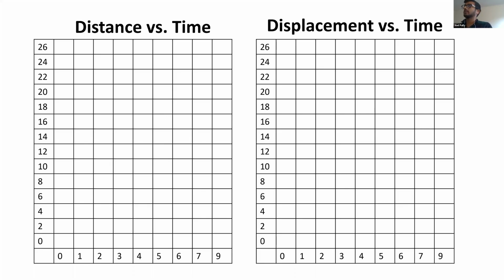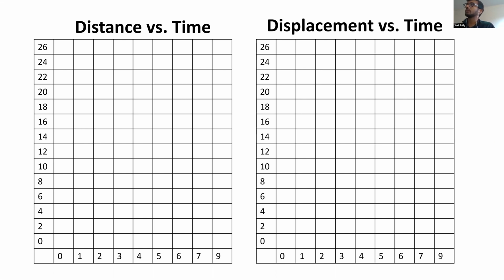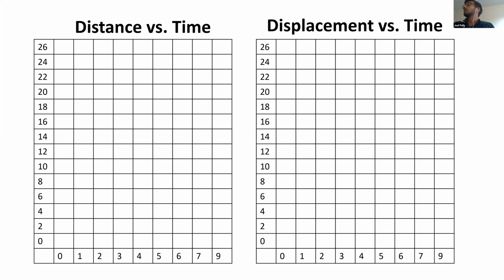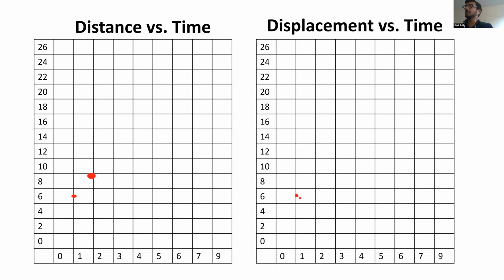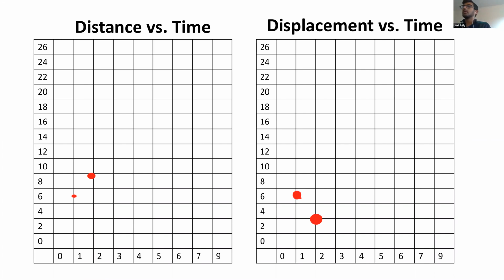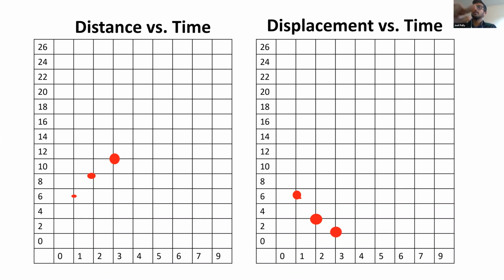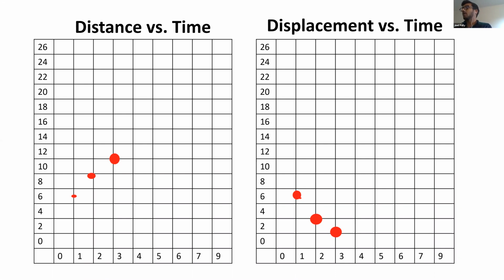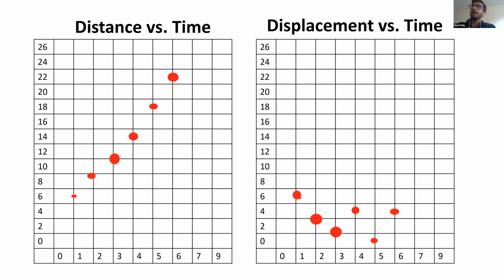Distance vs. Displacement - Elevator Problem